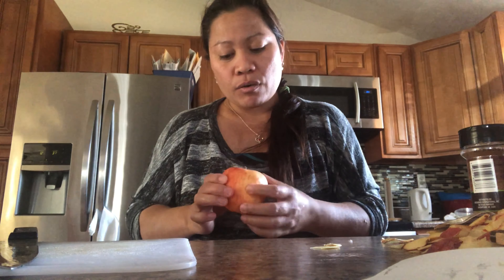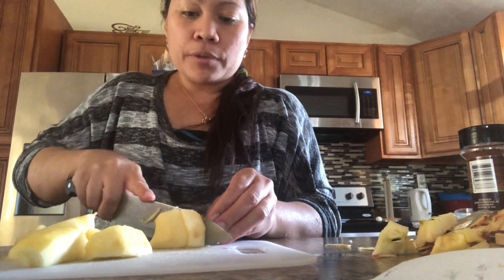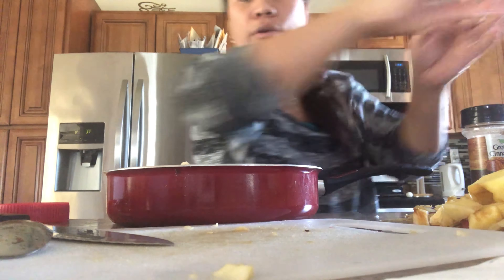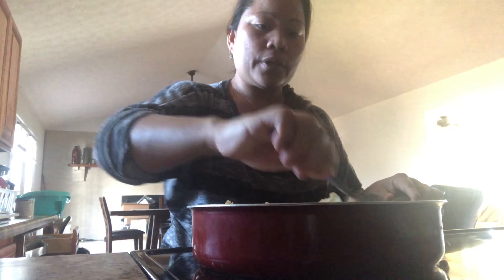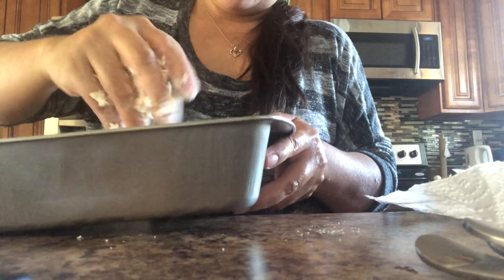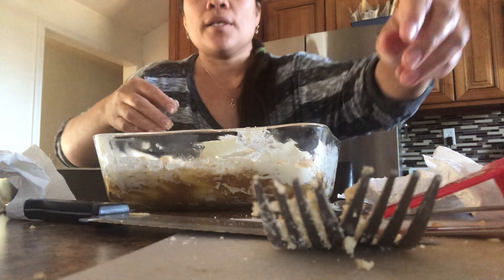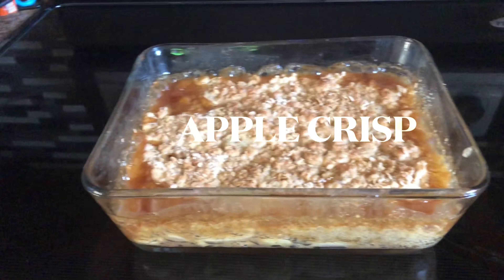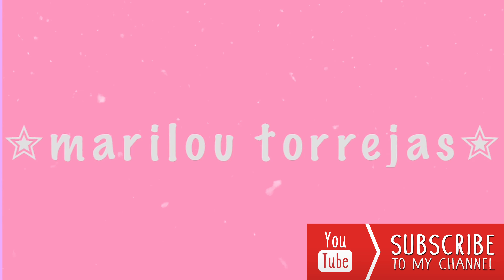Dessert Time APPLE 🍎 CRISP Baking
Mama and baby liam jacob my katandim 🇺🇸